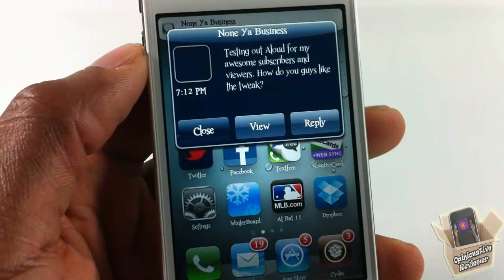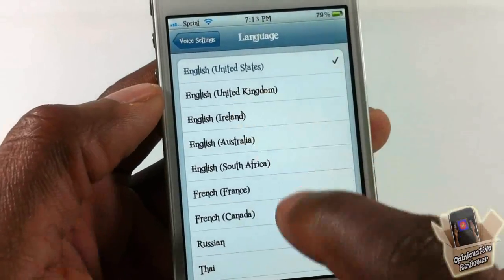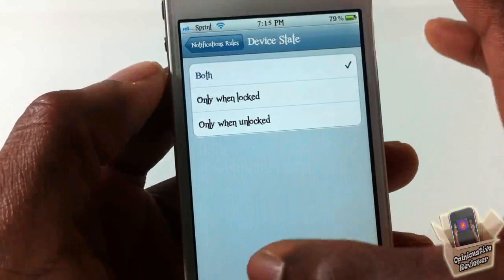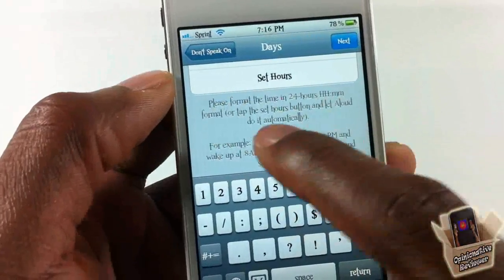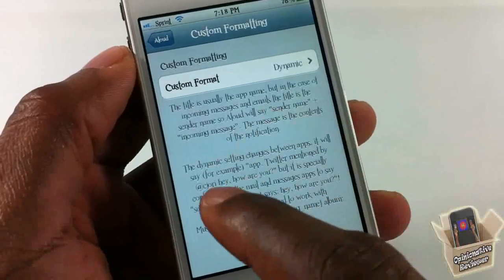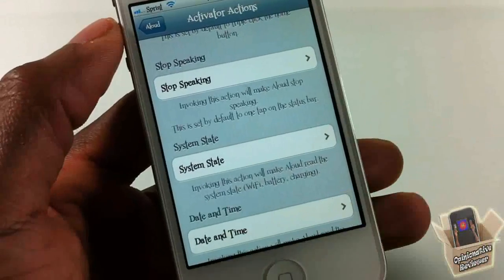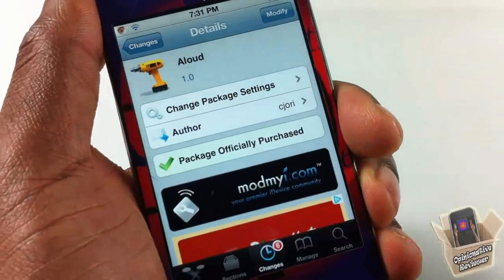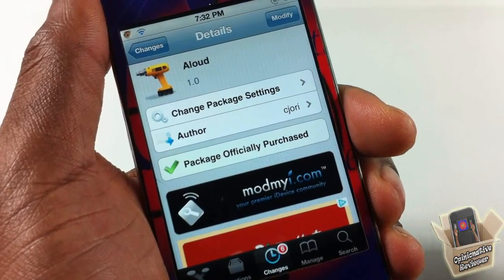Aloud (Cydia Tweak) - Notification Reading On Steroids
This is a video demo of 'Aloud'

Name: Aloud
Developer: cjori
Price: $0.99 (Introductory Price)
Repo: ModMyi

Aloud cydia tweak Notification Reading On Steroids cydia tweak Speak iMessage SMS Email and Notification event read out load read to me speak ios4 ios 4 ios 5 ios5 How to How-to Apple best top iphone 4s iphone4s ipad2 3gs jailbreaking jailbroken 3g 2g 1g 2nd generation 1st 3rd 4th opinionativereviewer opinionative reviewer oreviewer review smart phones cellphones